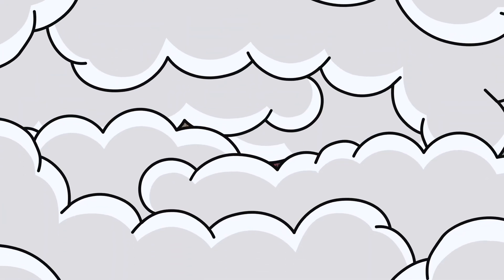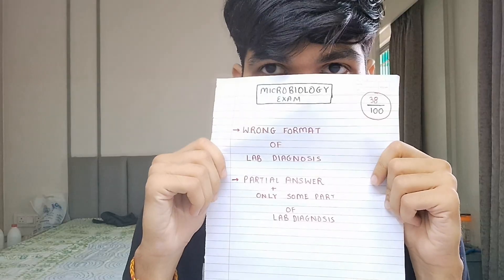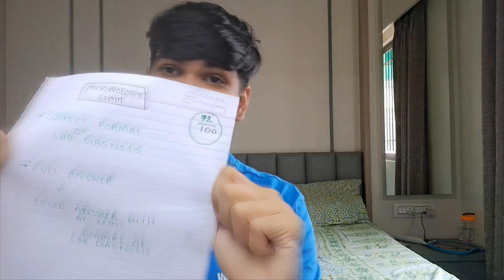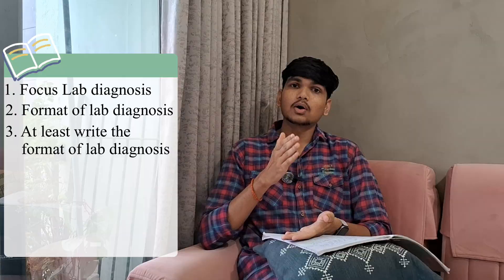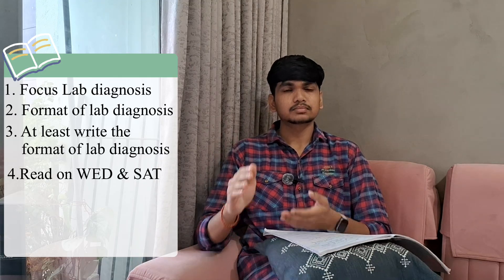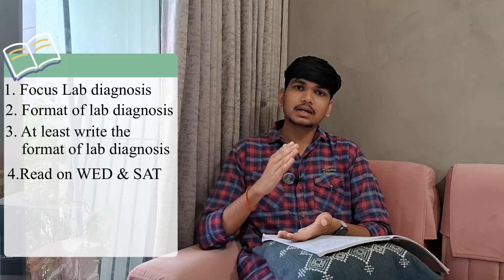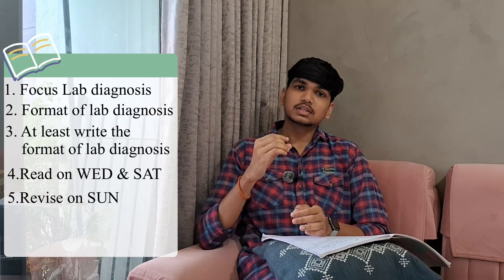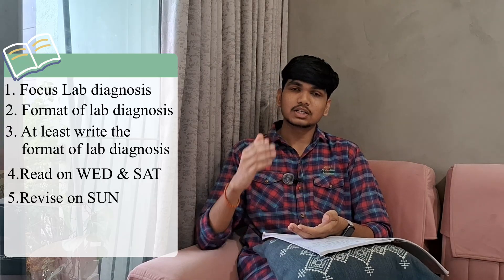HOW TO STUDY MICROBIOLOGY AND GET A DISTINCTION ?? | *Honest review* TO AVOID COMMON MISTAKES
A warm welcome to everyone..you might have seen the previous video where we talked about books to study in Microbiology and online resources to use for the same.

But when it comes to actual preparation you need a study plan. So here I am with an amazing video😊 which will help you ACE IN MICROBIOLOGY💯

✅Which mistakes people often make
✅are online videos required?
✅Important questions list
✅What questions are asked?

This video will surely guide on the subject🫵🏻👍🏻

Please make sure to show your love because this took a lot much effort.😇

00:00 intro
00:55 Story Part 1
01:35 Mistakes made in 1st Internal
02:14 Tips for 1st internal
02:53 Story Part 2
03:16 Mistakes in 2nd internal
03:45 Tips for 2nd internal
04:39 Questions in Theory exam
05:28 Neet PG questions of microbiology
06:14 Summary